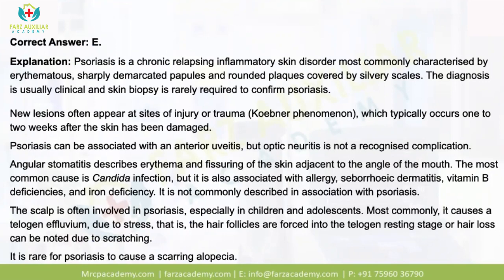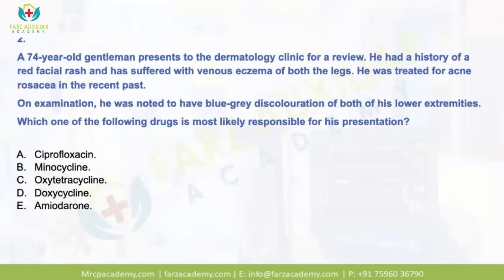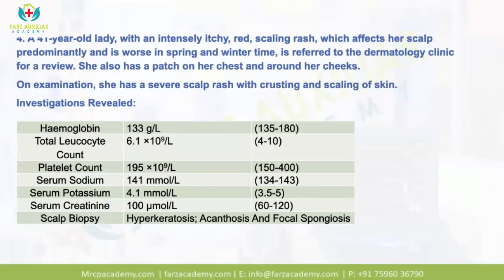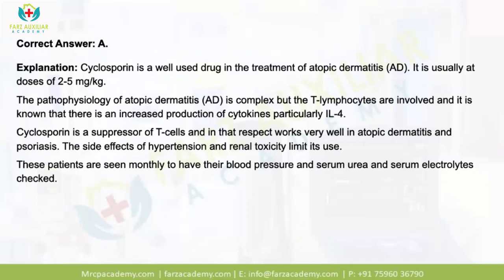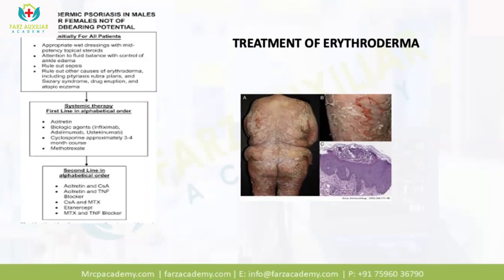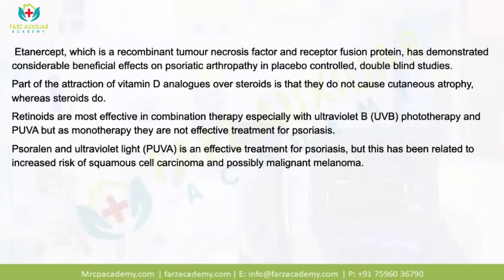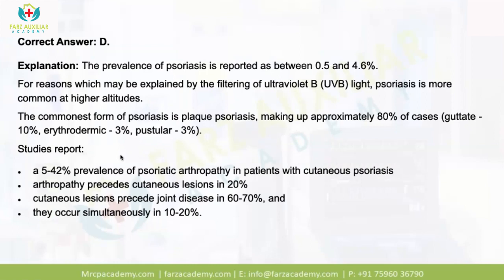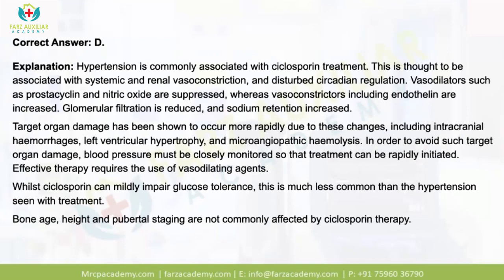Farz Academy || Psoriasis Eczema || MRCP Part I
Topic Discussed on Psoriasis Eczema by Dr Srabani Ghosh Zoha - - MBBS , MD , MRCP , FRCP Consultant Apollo Multi-Speciality Hospital,  Kolkata.
Join Farz Academy's live lecture on Psoriasis Eczema, a crucial topic for MRCP Part 1 exam preparation.
In this insightful session, our expert instructors will delve into the clinical features, diagnostic criteria, and management strategies for these dermatological conditions. Don't miss this opportunity to enhance your knowledge and boost your exam performance.